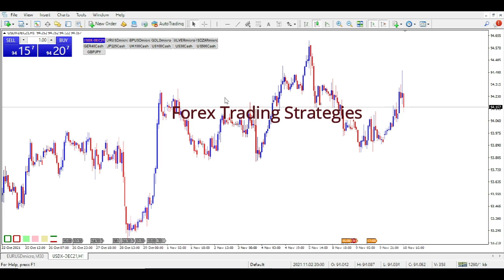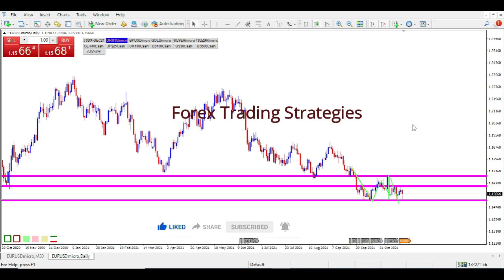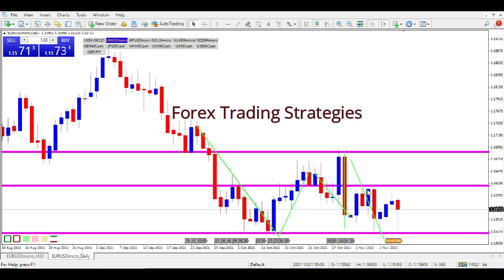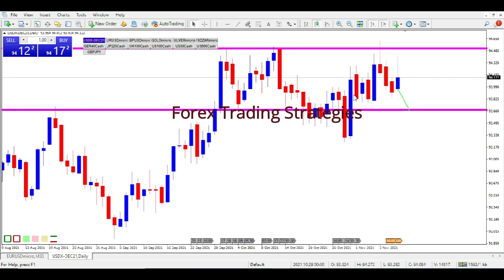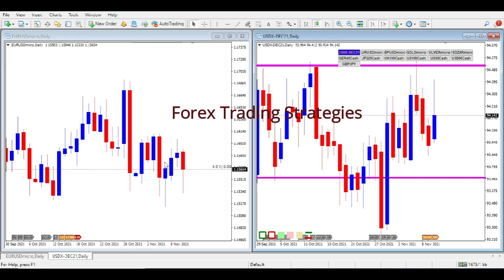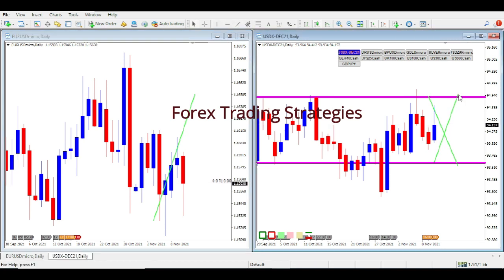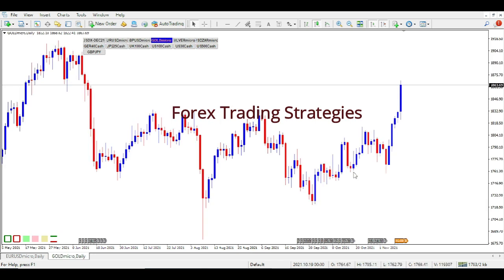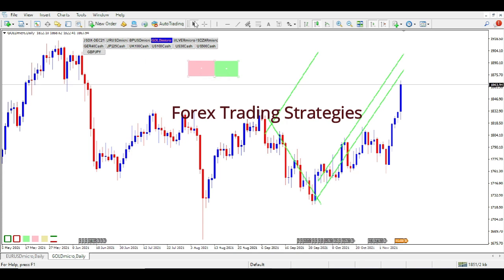BEST forex strategy: Best forex pair to trade - Simple forex trading strategy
BEST forex strategy: Best forex pair to trade - Simple forex trading strategy. Forextrading strategies is about forex and trading. We share videos on forex strategy, forex trading experiences. If you want the best forex trading strategies and guides on trading forex for beginners, forex trading strategies for beginners, we have forex trading strategies mt4 and forex trading strategies scalping.